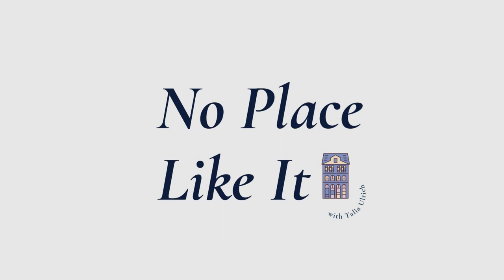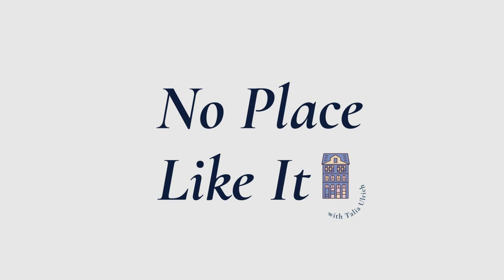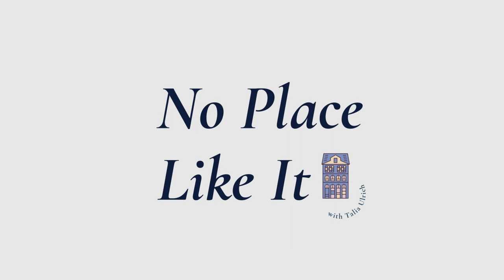Gilded Mansions: Houses in The Age of Innocence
We're going through some of the houses featured in Edith Wharton's The Age of Innocence, from the fashionably wealthy to the not-so-wealthy and the not-so fashionable. We'll wander along the streets of 1870s New York and see the elaborate accessories that created the Gilded Age.